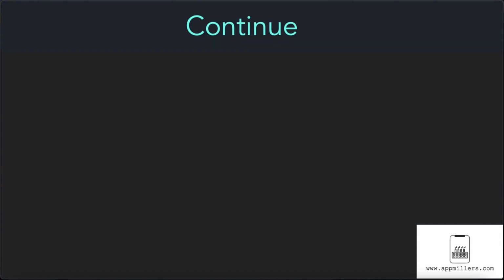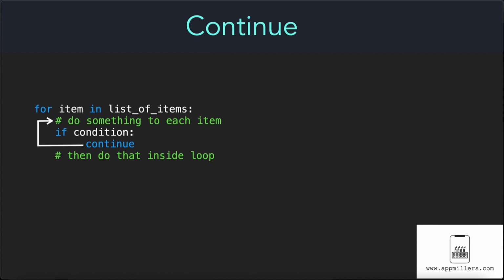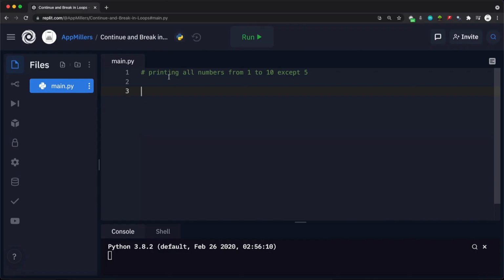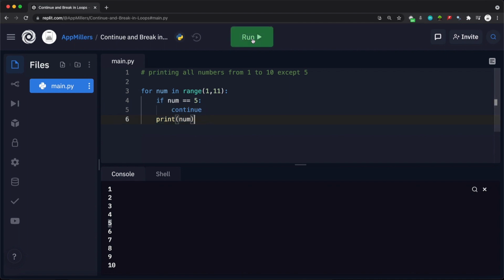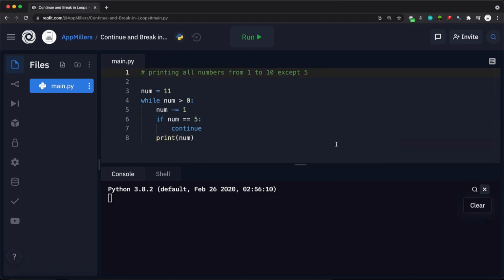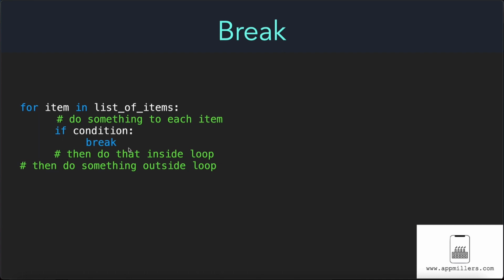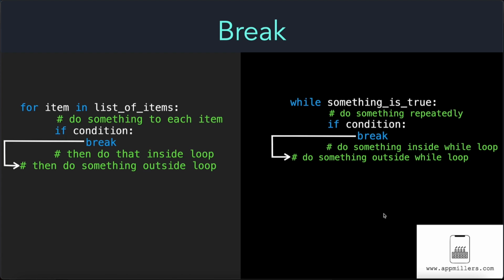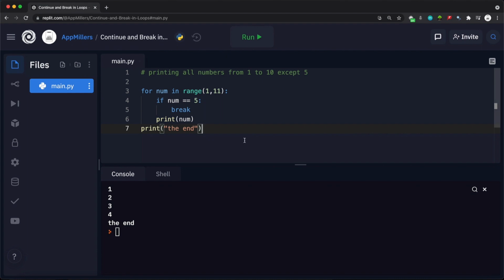Lecture 25 - Continue and Break in Python